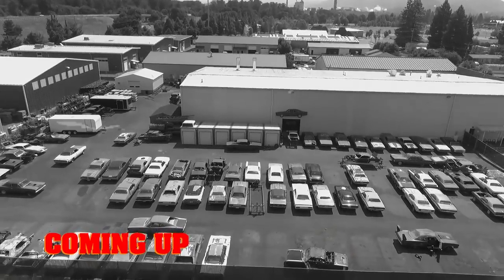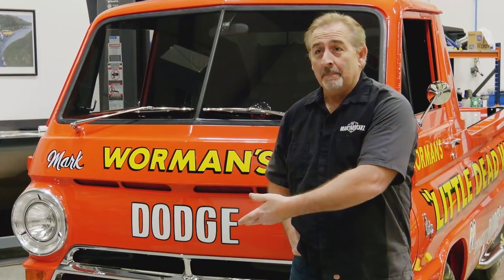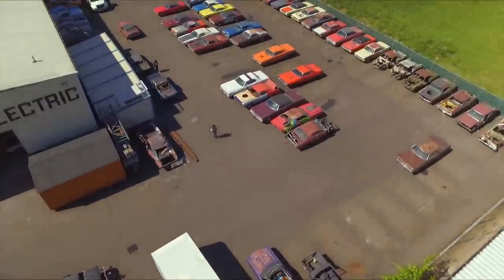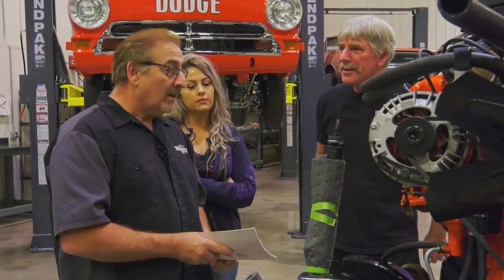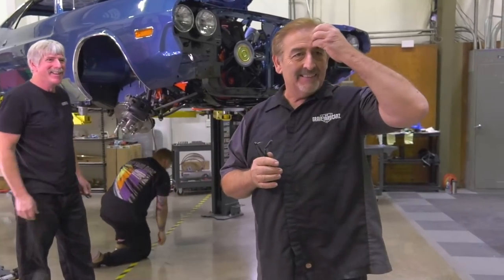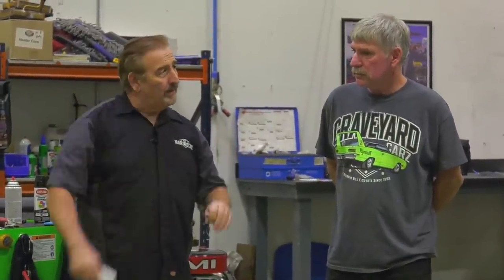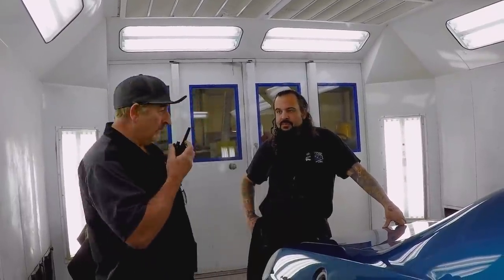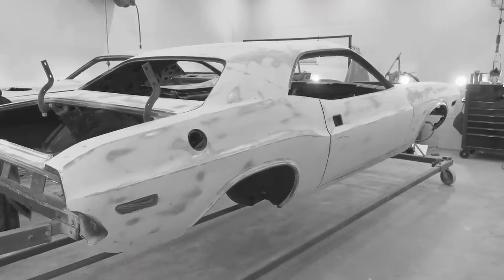MARK AND TONY LOCK HORNS: NOS GOLDMINE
When Tony has a pallet of NOS parts delivered to GYC for his wife's Challenger, it only makes Mark job that much harder. NOS doesn't mean PERFECT!